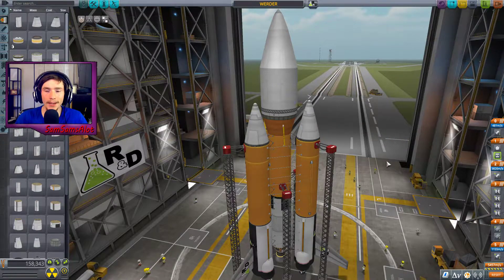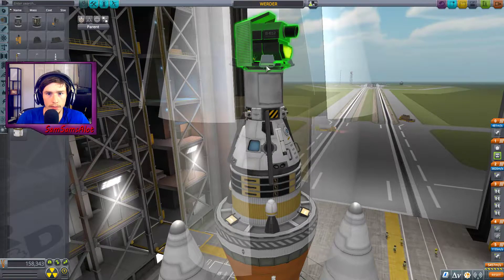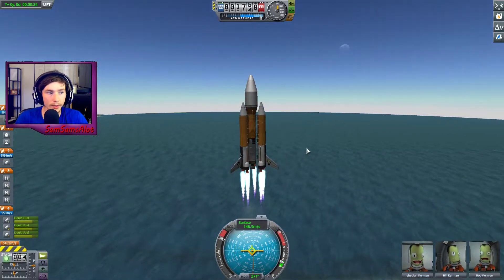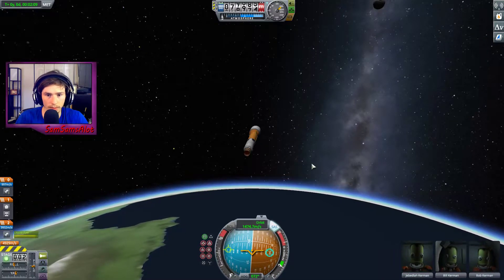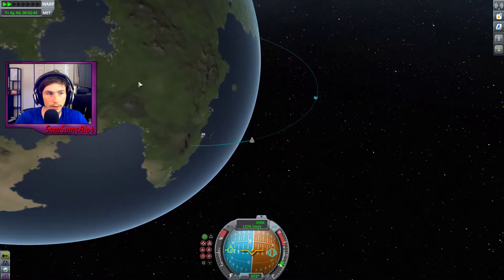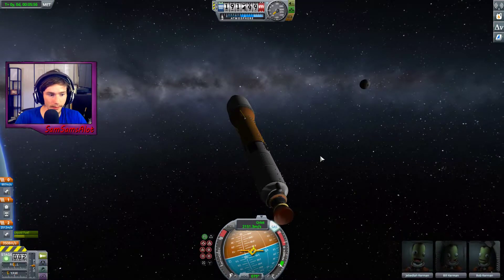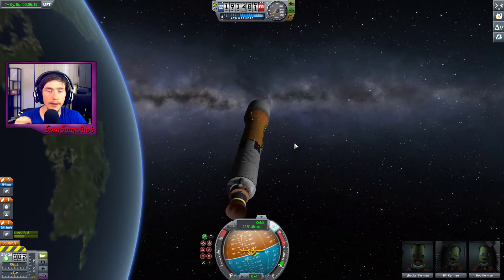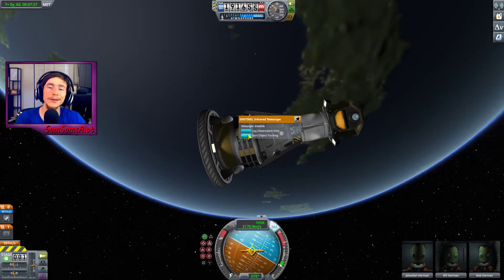KERBAL SPACE PROGRAM EP 7 |KINKS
IN THIS EPISODE THE ROCKET GETS A PAINT JOB AND WE WORKED OUT A FEW KINKS LETS SEE IF WE CAN GET THAT SWEET SWEET ORBIT